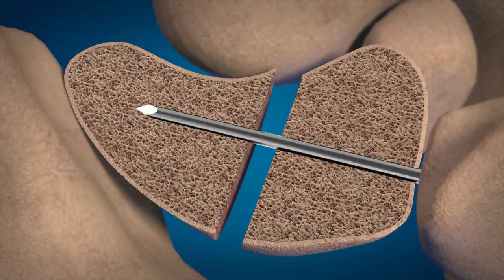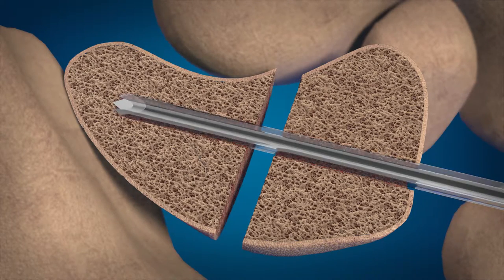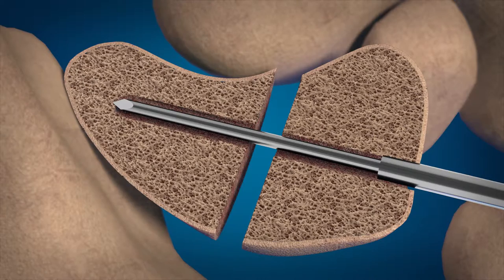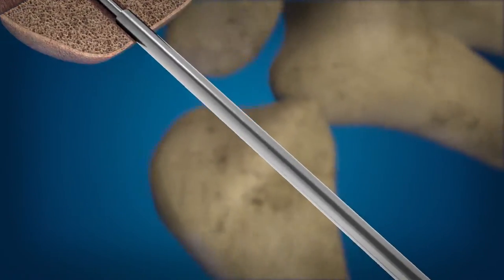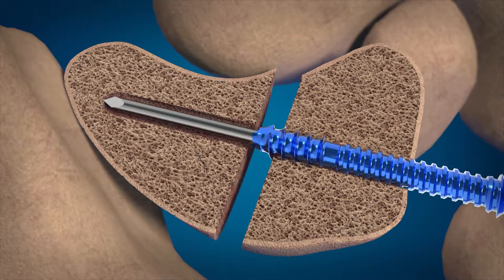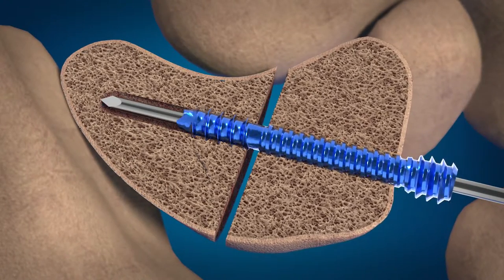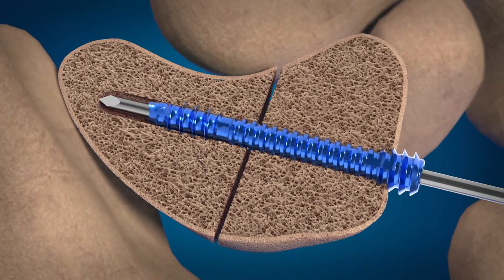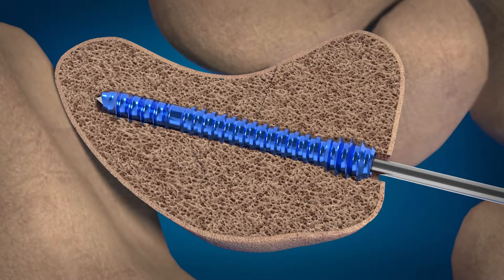REDUCT Headless Compression Screw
A recent animation project at DG Medical Animations was the REDUCT Headless Compression Screw by Skeletal Dynamics, showing how the new, revolutionary screw works.